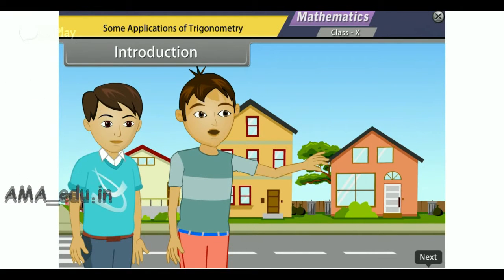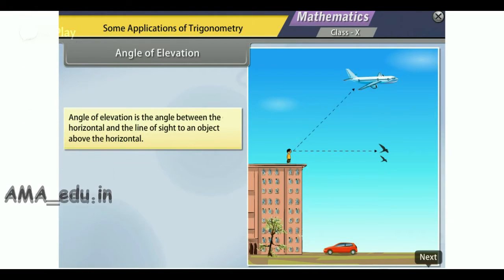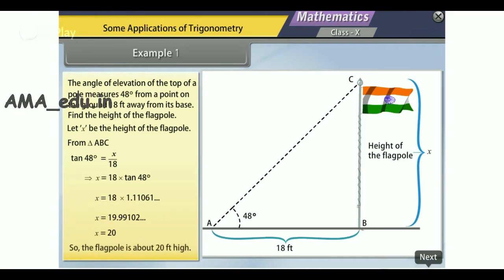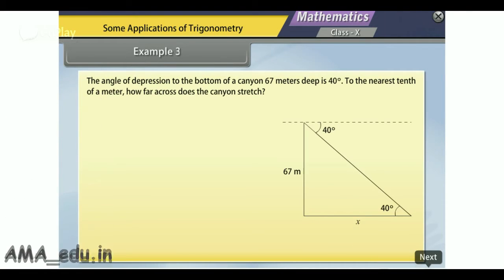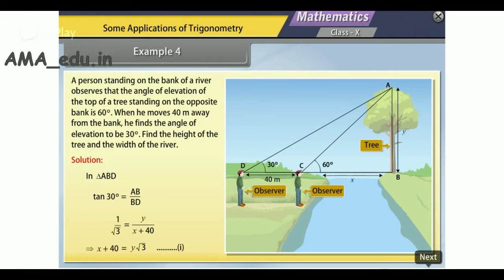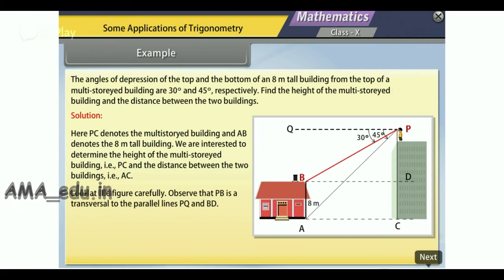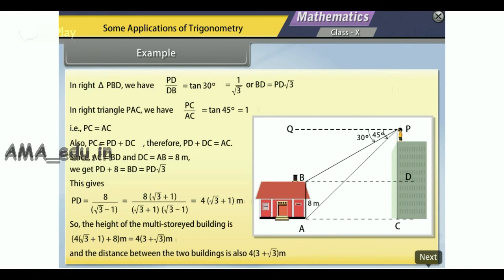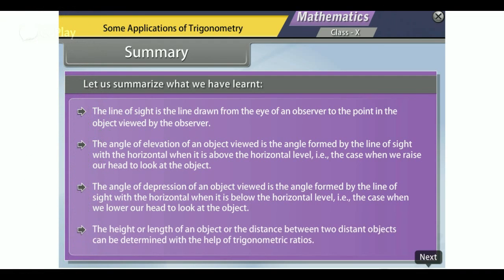Class X - Trigonometry Concept (Part I)